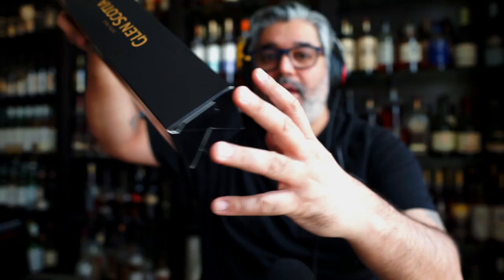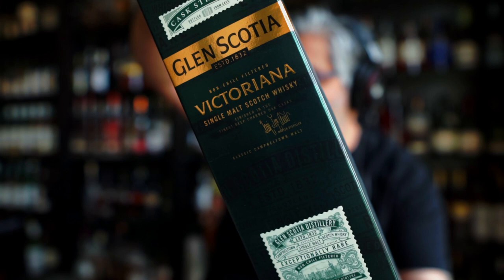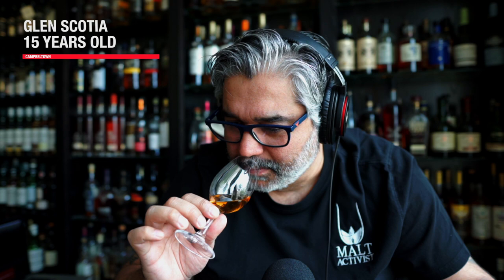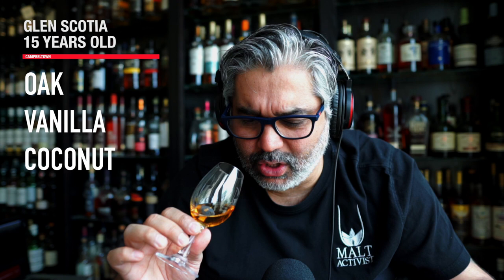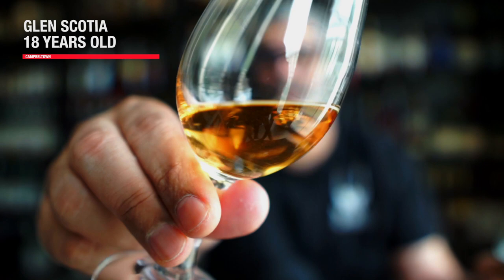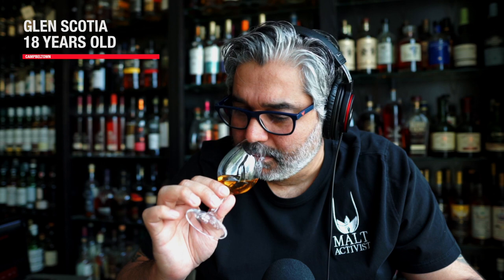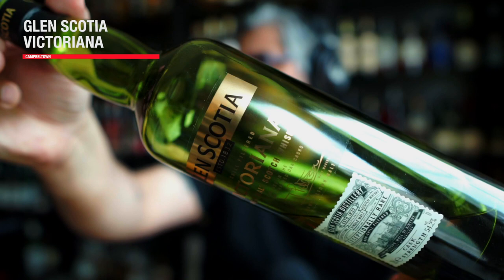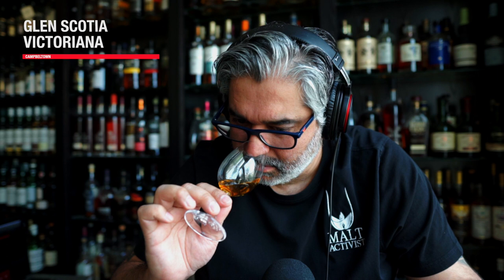Malt Activist Ranks 4 Glen Scotia Whiskies : Double Cask, 15 Years, 18 Years & Victoriana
Today we do a deep dive into Campbeltown with Glen Scotia and four of their core expressions : Double Cask, 15 Years, 18 Years & Victoriana.

Rankings at the end.

00:00 INTRO
02:12 DOUBLE CASK
07:51 FIFTEEN YEAR OLD
13:27 EIGHTEEN YEAR OLD
17:21 VICTORIANA
20:07 RANKINGS